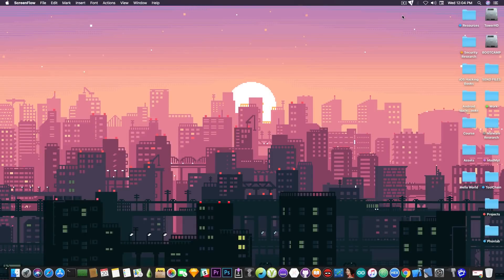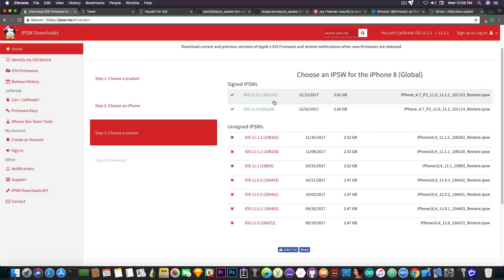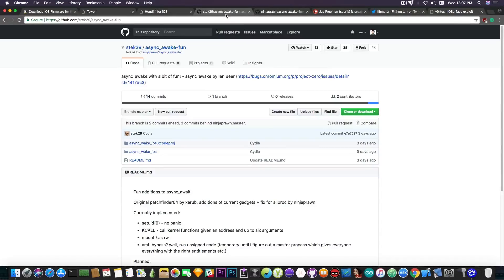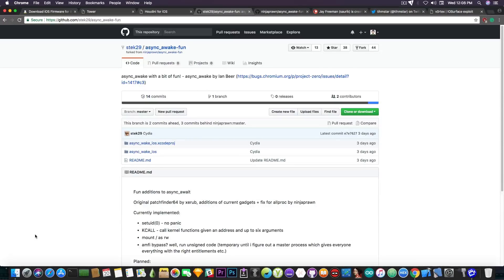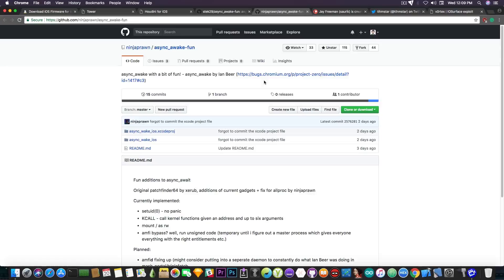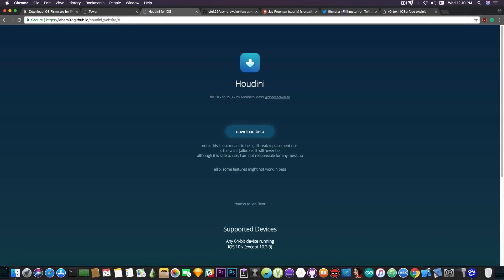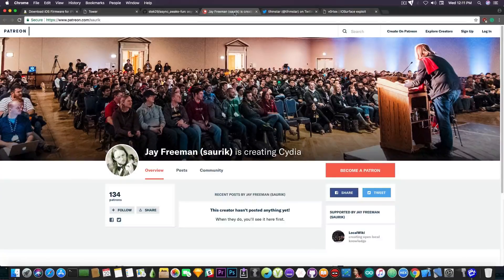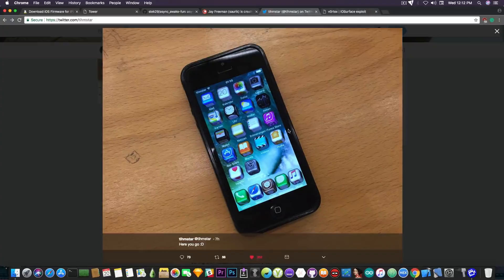iOS 11.0 to 11.2.1 / iOS 10.3.3 JAILBREAK UPDATE | VERY GREAT NEWS!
In today's video, we're taking a look at the current situation of the iOS 10.3.3 and iOS 11.1.2 Jailbreak. Quite a lot of things have happened in the jailbreak community in the last week, so I decided to make a video to cover everything so that you can understand the current situation of the Jailbreak scene, and on which firmware is it recommended to stay.

iOS 11.1.2 seems to have a jailbreak just around the corner. A lot of projects are undergoing, based on async_wake exploit published by Google Project 0 security researcher, Ian Beer. Developers have managed to achieve root, Jailbreakless Filza with full root access, Jailbreakless tweaking, and modification of iOS, downgrades with blobs, and so on. With the current project doing so well, a jailbreak is definitely coming in the near future, so if you're running iOS 11.0 to iOS 11.1.2, DO NOT UPDATE.

If you're running iOS 10.3.3 on a 32-Bit device (iPhone 5, 5C), tihmstar might have something for you. He is making impressive progress on making a 32-Bit iOS 10.3.3 Jailbreak. He's got Cydia running, the mobile substrate, and even a theme applied, which means that soon 32-Bit devices will be jailbroken for life.

As for iOS 10.3.3 on 64-Bit devices, there is a very powerful exploit, the one used by tihmstar in his 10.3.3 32-Bit Jailbreak. We're talking, of course, about v0rtex exploit published by s1guza. The exploit works on 64-Bit and is compatible with iOS 10.3.3 and lower, so the chances someone will use this in a future jailbreak is are quite big.

If you're running iOS 11.2 or iOS 11.2.1, you are in a bad spot. iOS 11.2 and iOS 11.2.1 have no public exploits available so there is no upcoming jailbreak in the near future for these versions. Since Apple has stopped signing iOS 11.1.2, you can no longer downgrade back.